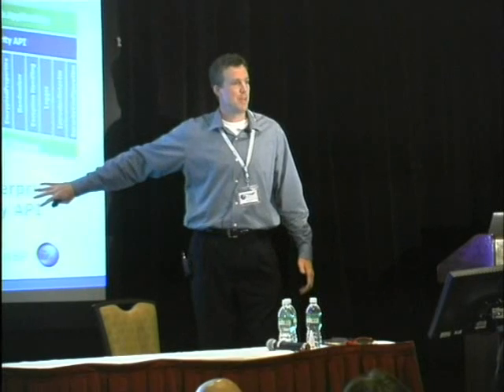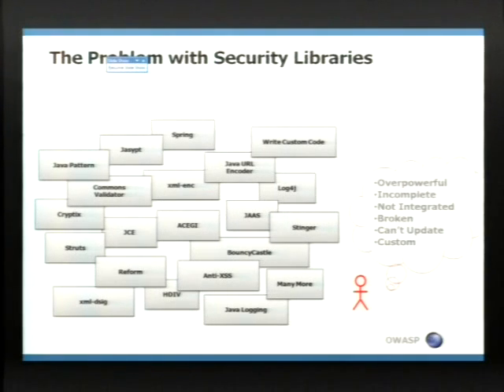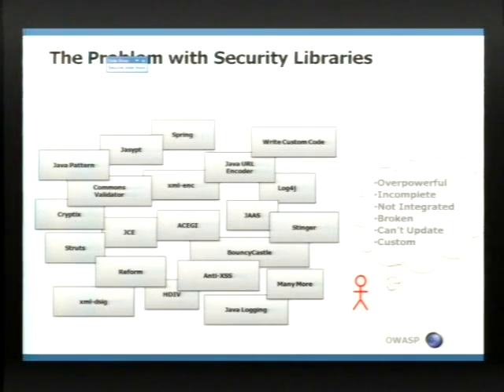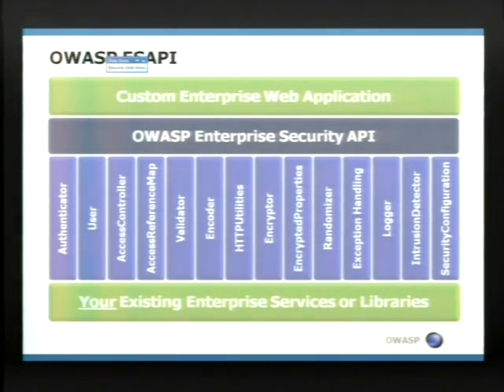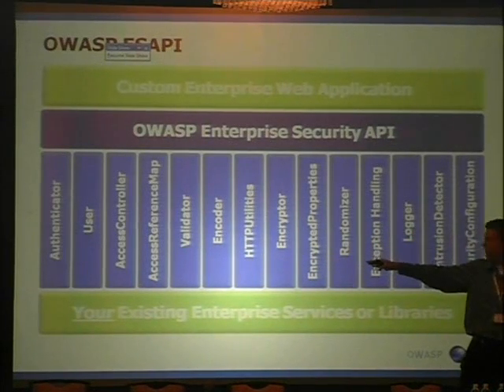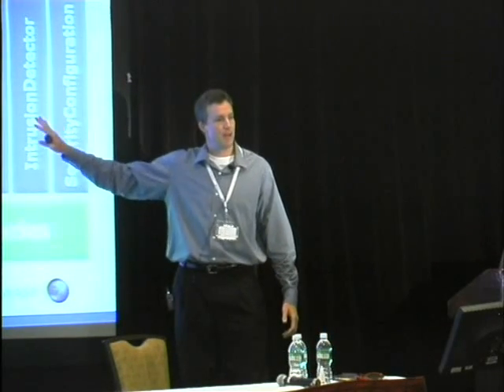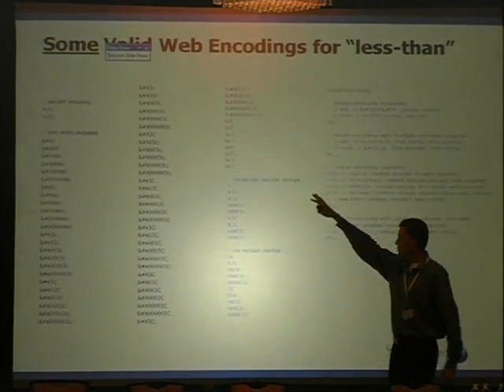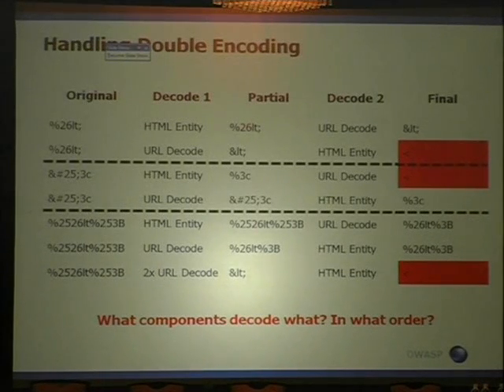Owasp5008 Part1 - BUILDING A TOOL FOR SECURE CONSULTANTS CUSTOMIZED CODE ANALYZER w/ Dinis Cruz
OWASP ENTERPRISE SECURITY API, with Jeff Williams. The ESAPI is a free and open collection of all the security methods that a developer needs to build a secure web application. You can just use the interfaces and build your own implementation using your company's infrastructure. Or, you can use the reference implementation as a starting point. In concept, the API is language independent. However, the first deliverables from the project are a Java API and a Java reference implementation. Efforts to build ESAPI in .NET and PHP are already underway. Why ESAPI? Unfortunately, the available platforms, frameworks, and toolkits (Java EE, Struts, Spring, etc...) simply do not provide enough protection. This leaves developers with responsibility for designing and building security mechanisms. This reinventing the wheel for every application leads to wasted time and massive security holes. The OWASP ESAPI project is led by Jeff Williams, who serves as the volunteer chair of OWASP and is the CEO of Aspect Security. Jeff is a software developer who has specialized in application security since 1995. The ESAPI is the result of over a decade of code review and penetration testing of critical enterprise applications. Jeff Williams is the CEO and a cofounder of Aspect, where he is responsible for strategic direction for the company and research and development efforts. Prior to founding Aspect, Jeff had a leadership role in the worldwide security consulting practice at Exodus Communications. Jeff also serves as the chair of the non-profit OWASP Foundation. --- Recorded at the Open Web Application Security Project NYC Conference on Sep 25, 2008 â Content produced Get Involved Today!